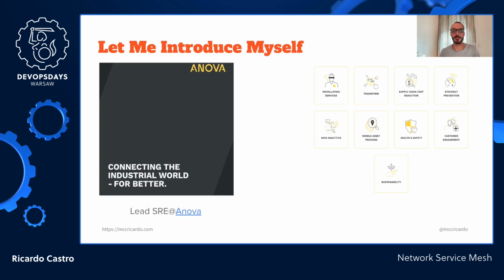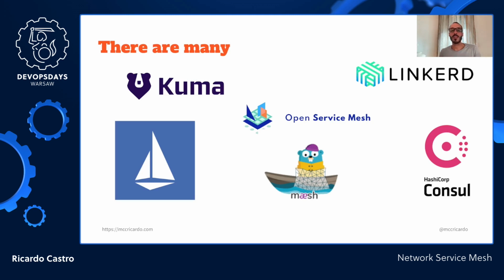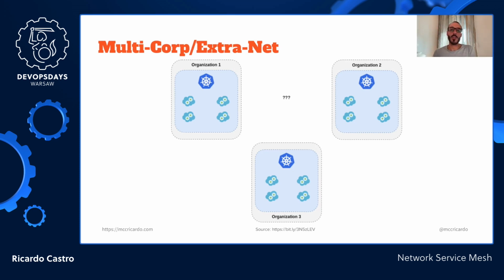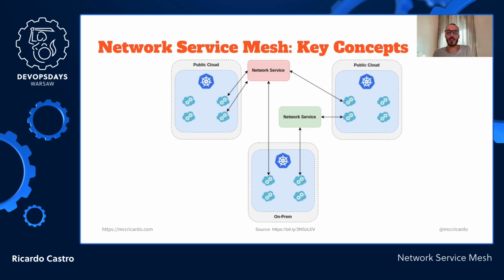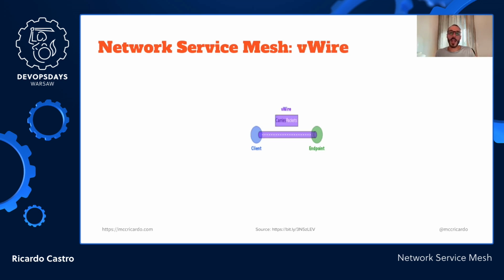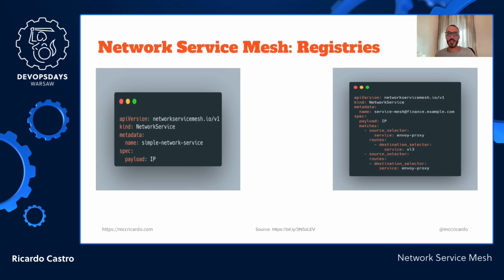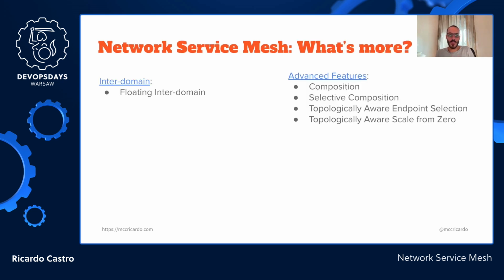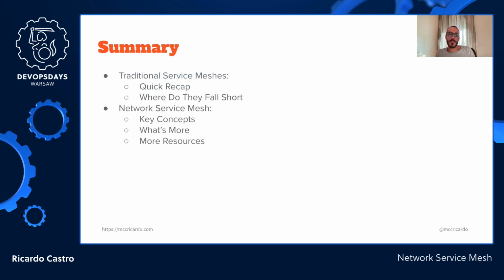DevOpsDays Warsaw 2022 - Ricardo Castro - Network Service Mesh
Ricardo Castro - Network Service Mesh